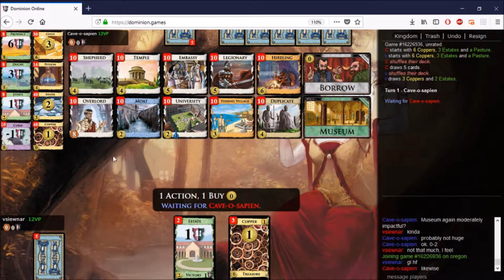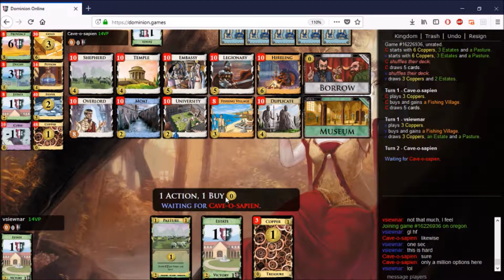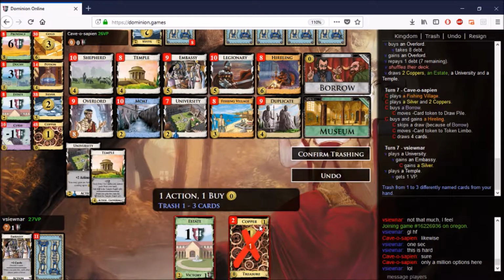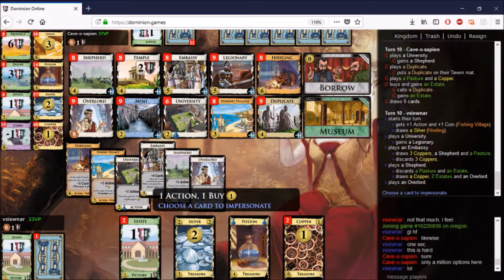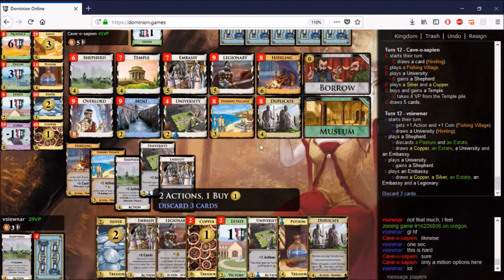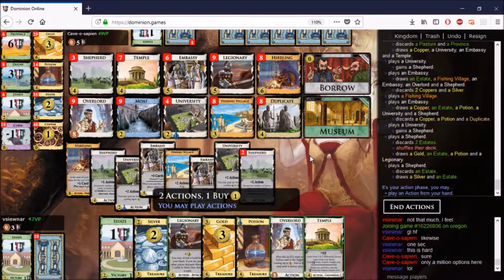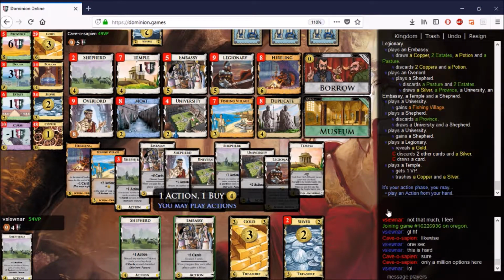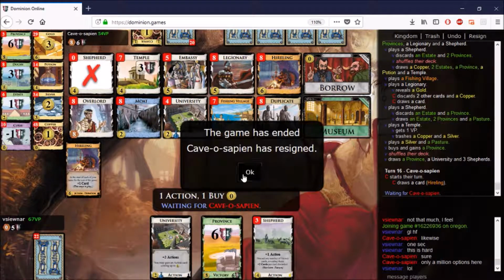Empires Cage Match(Overlord/Museum) vs Cave-o-sapien - Game 3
Notes:

- Shepherd is the strongest draw here; works well with Embassy
- Legionary attack is particularly strong against Shepherd and Embassy (cards that work better with a large handsize)
- Not sure what the best opening is
- Overlord functioned mostly has either Shepherd or Embassy